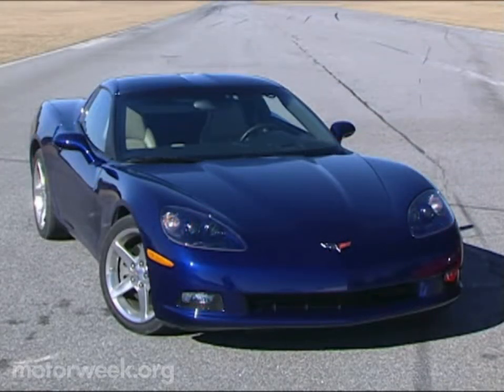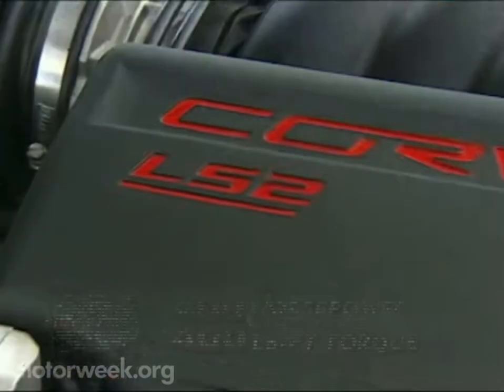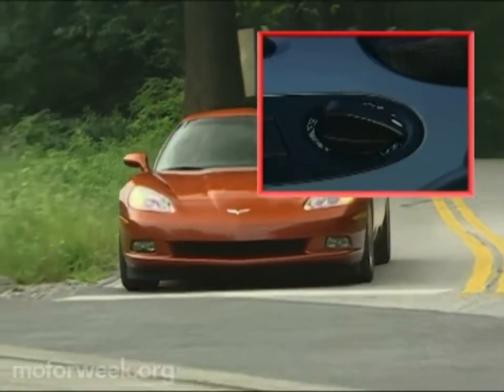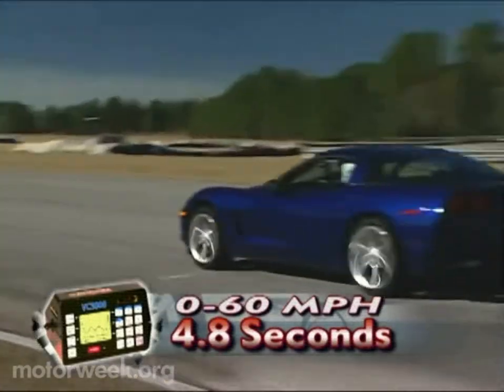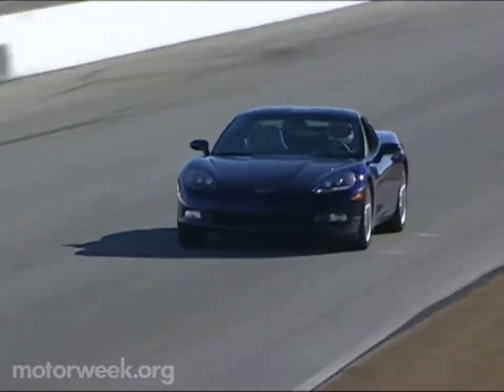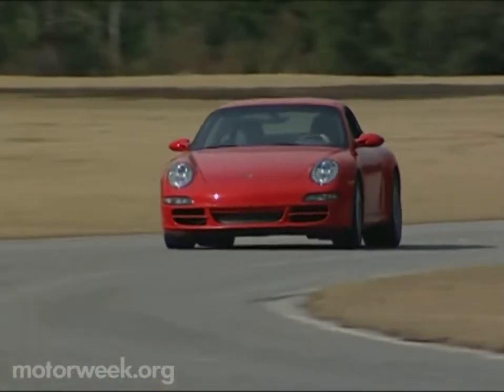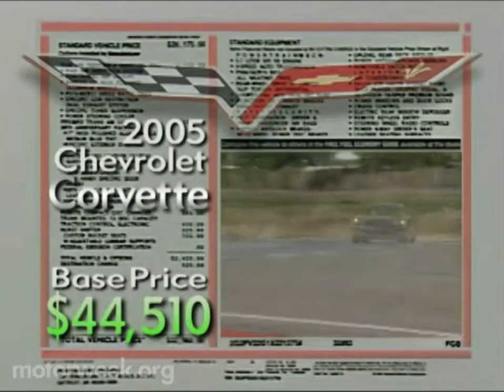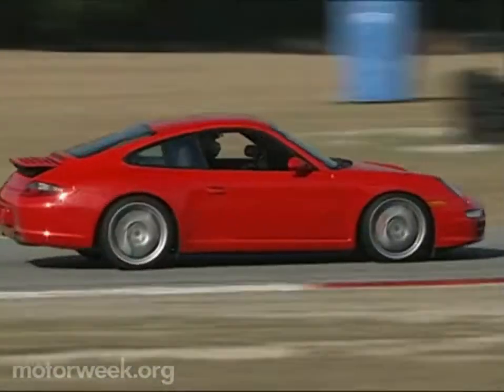Motorweek 2005 Chevrolet Corvette vs Porsche 911 Carrera S Road Test